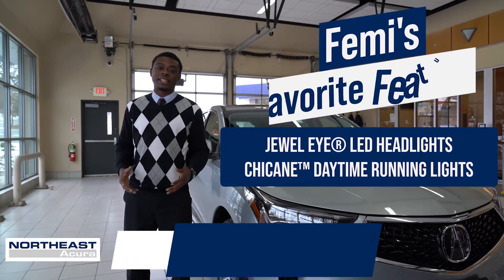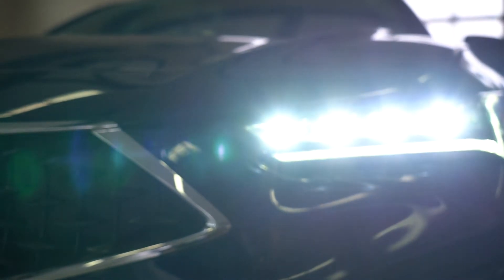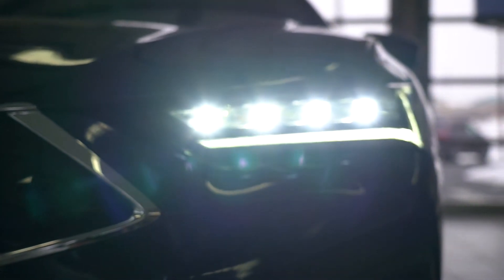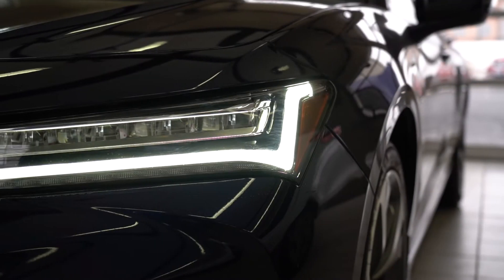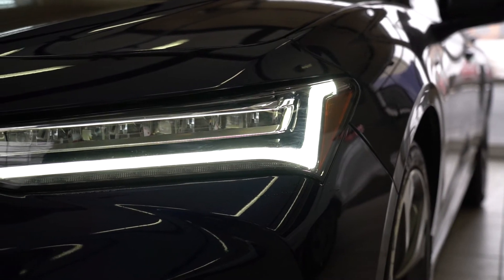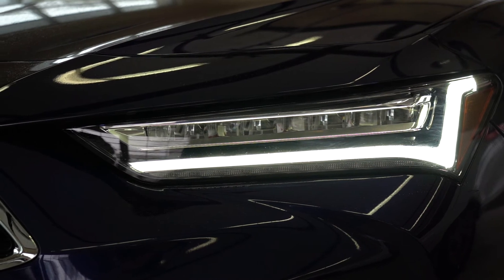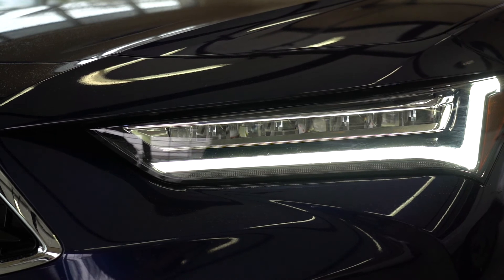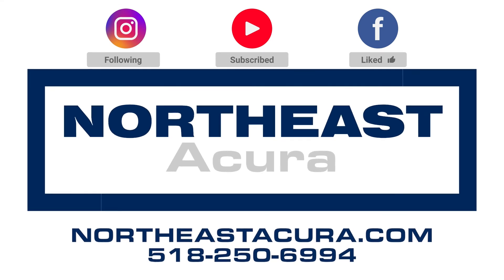Acura's Jewel Eye LED Headlights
He's back with Femi's Favorite Features! This week, Femi walks us through Acura's Jewel Eye LED Headlights and their Chicane Daytime LED Running Lights! Check out this video that showcases this awesome headlight system.

Come visit Northeast Acura at 942 New Loudon Road in Latham, NY and we will show you how our customer experience is second to none.